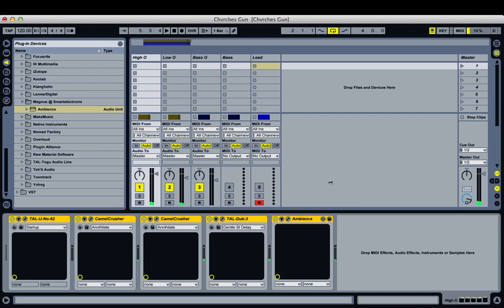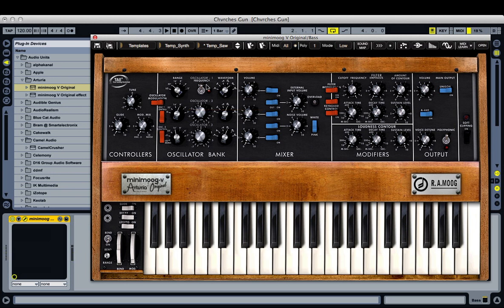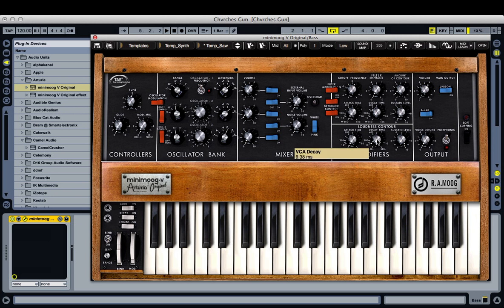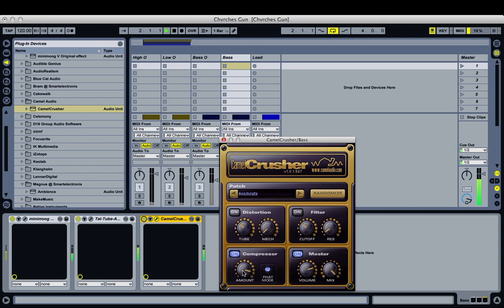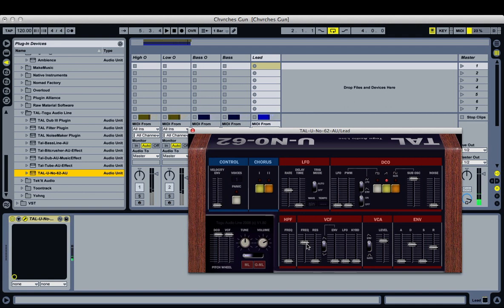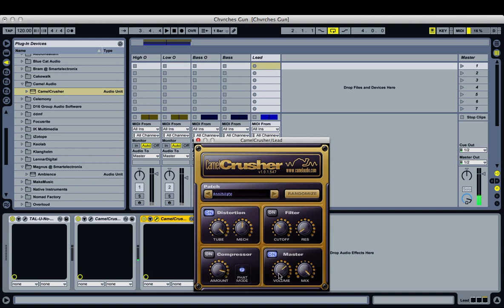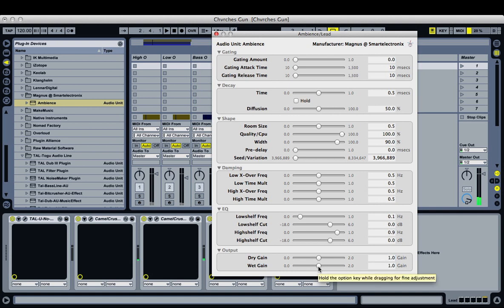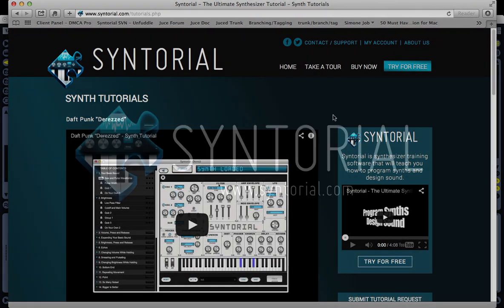"Gun" by Chvrches - Synth Tutorial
Watch Joe Hanley, the creator of Syntorial, walk you step-by-step through the programming of the the synth lead and bass from Chvrches "Gun".